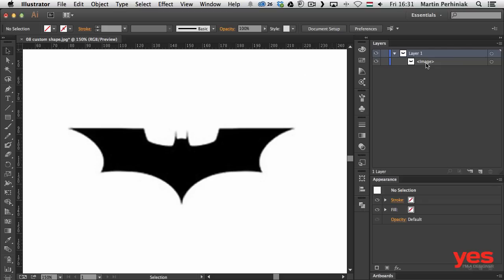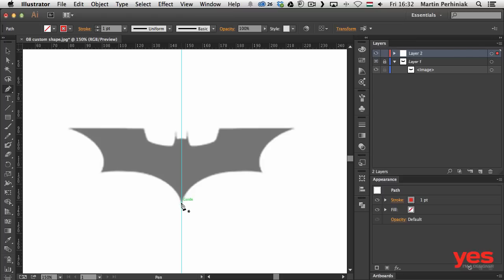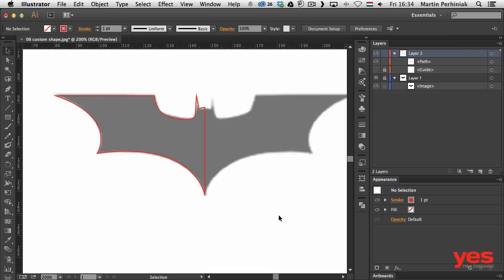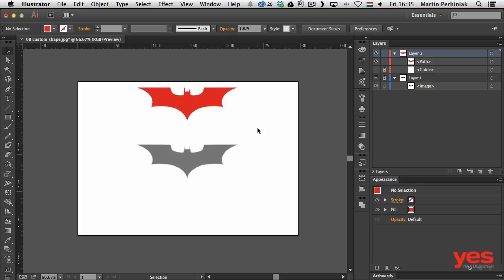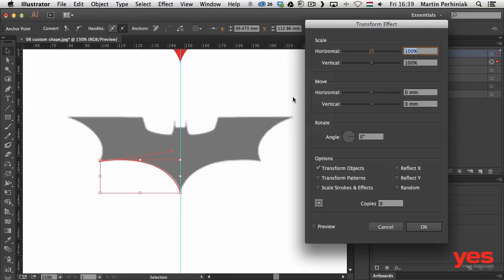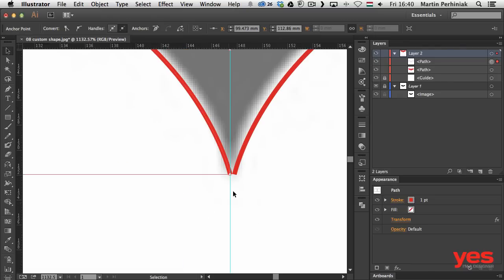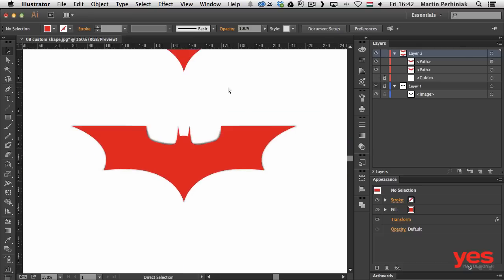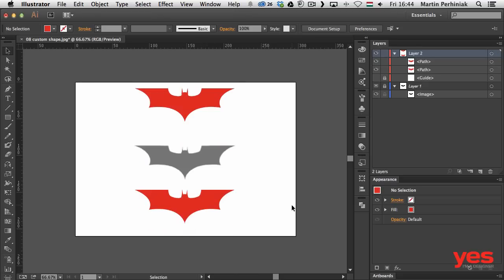Drawing Symmetrical Shapes in Illustrator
Drawing shapes in Illustrator is an important skill for every designer. You can several tools that will help you to create all types of shapes, but it is not that straightforward how to draw symmetrical shapes. In this tutorial, I'm going to present two different techniques. One of them is based on the Reflect tool and the other one is focused on using the Transform Live Effect. Both of these techniques will give you the same result, yet there are some differences between the two workflows. Let's get started!

If you want to learn more about Illustrator CC, check out my ultimate training course called Illustrator CC MasterClass: